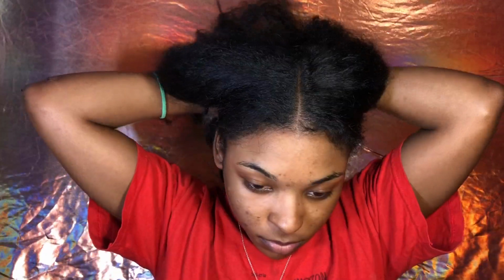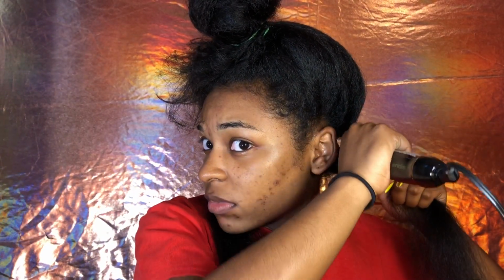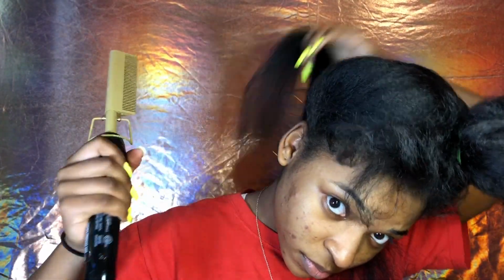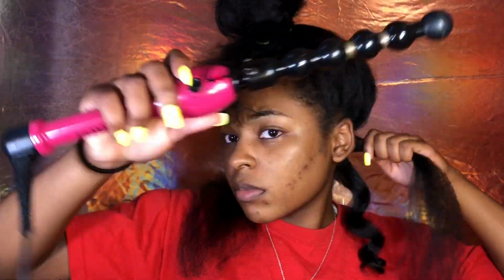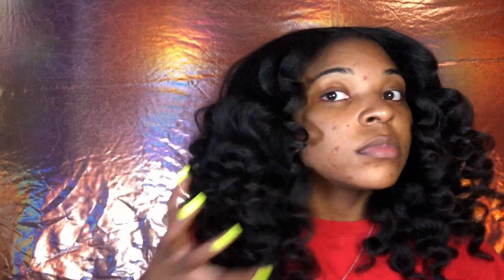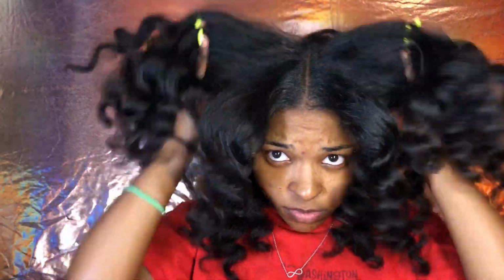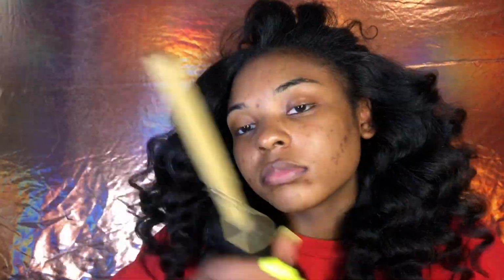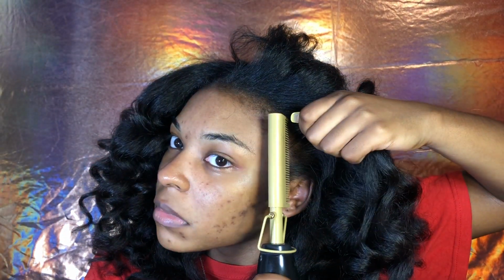Wand Curl Tutorial ‼️